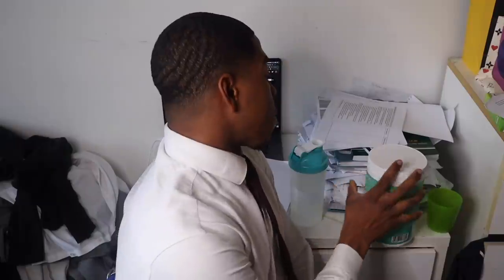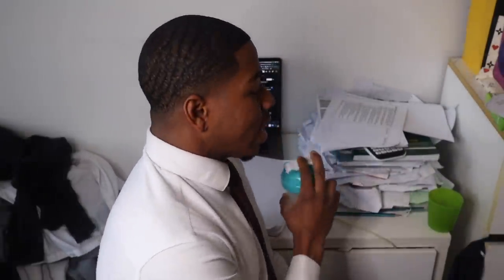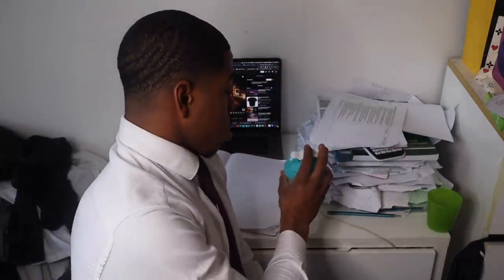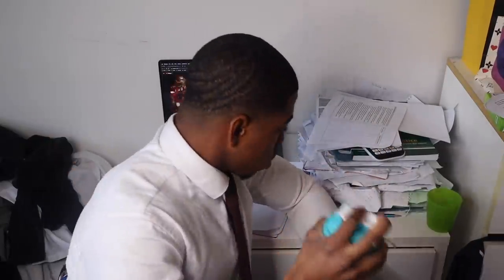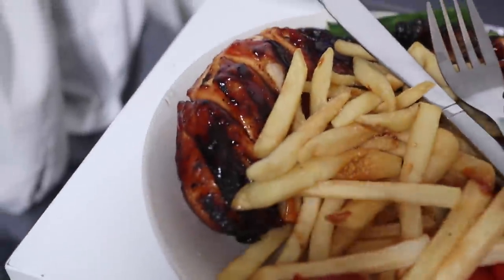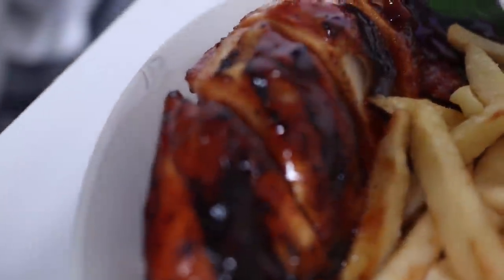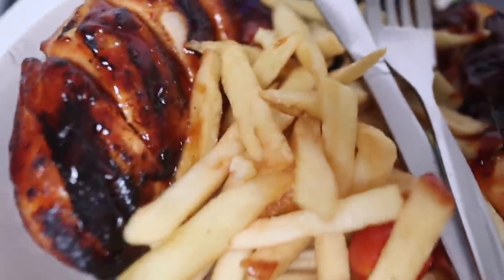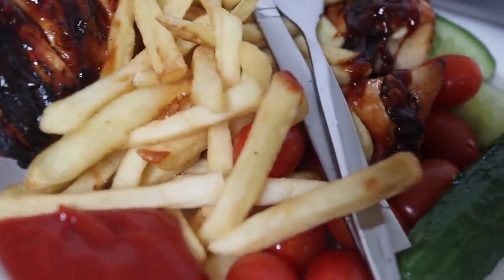FULL DAY OF EATING ON A SCHOOL DAY FOR MUSCLE GROWTH | Student Day In The Life